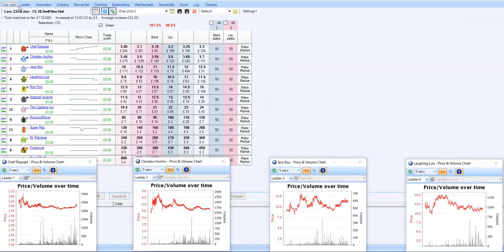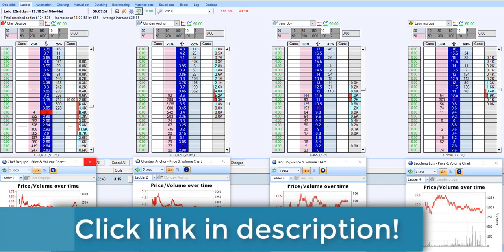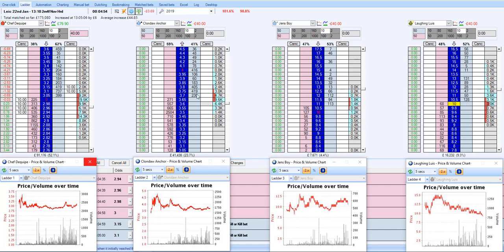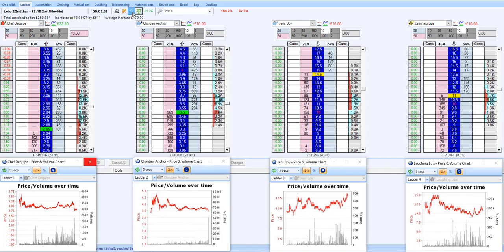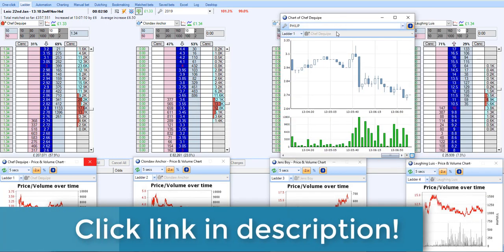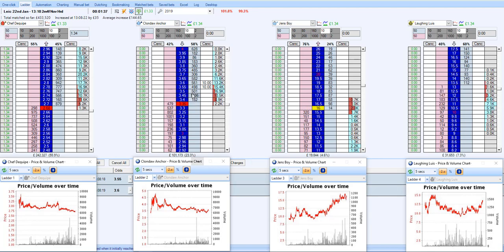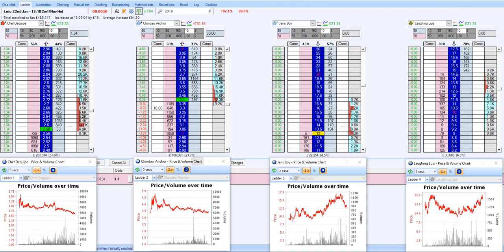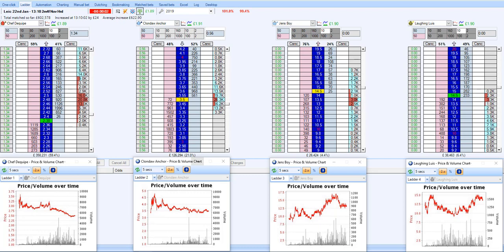Pre Race Trading - Uk Horse Racing Trading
Trading on Betfair is a tricky thing because the price can move against you very quickly. Knowing how to read the Betfair markets is hard without the proper guidance and experience.

That is why I recommend this course for trading on the Betfair Exchange:

This trading course is effective and it gives you a fantastic grounding strategy on how to trade on Betfair.

You learn when and how to enter the market at certain price points. You learn about how the market moves.

Most importantly, you learn how to make consistent profits!